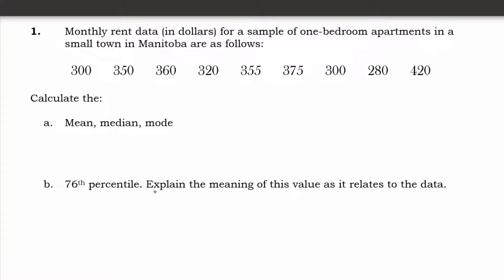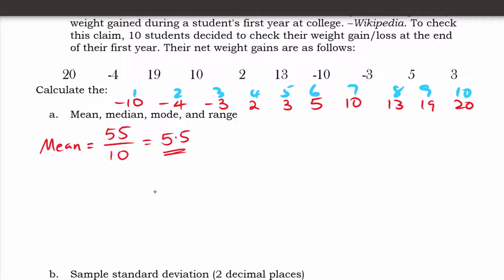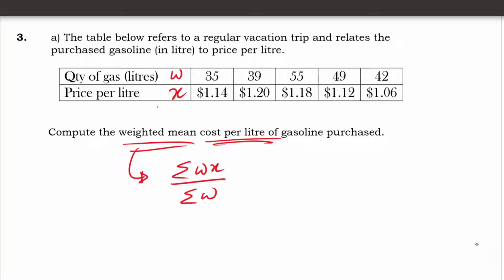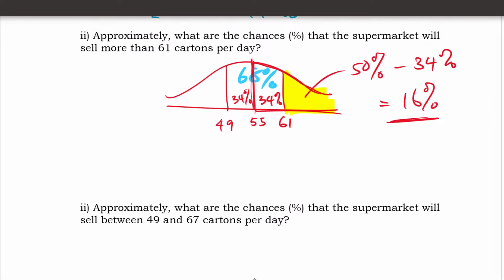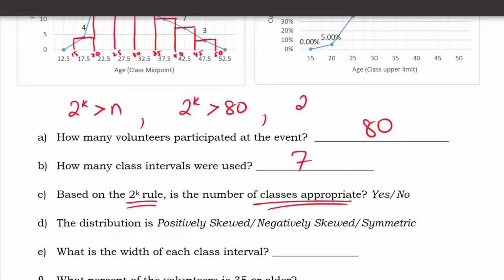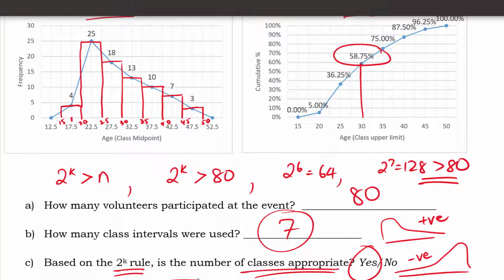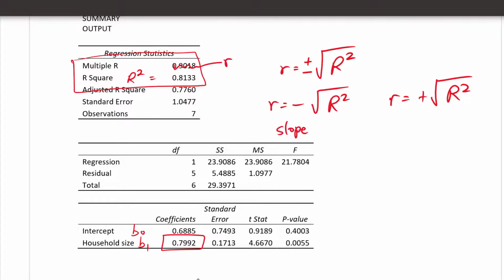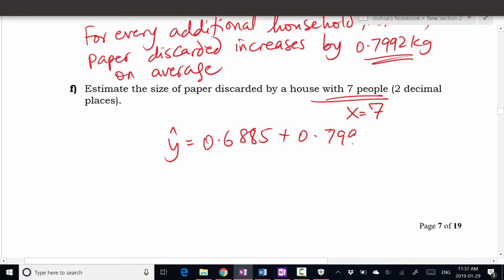BSTA 200 Test 1 Review Short Answer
Descriptive Statistics problems solved